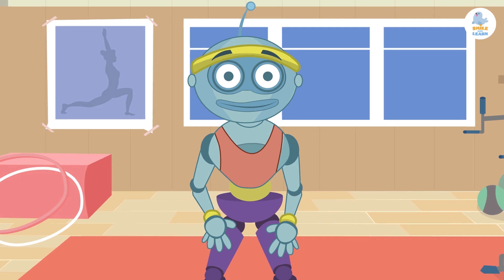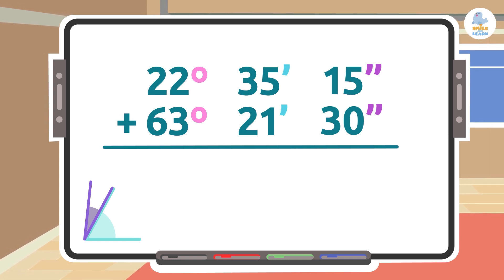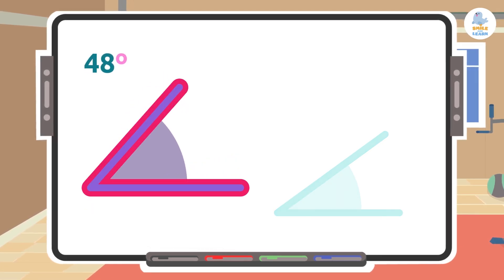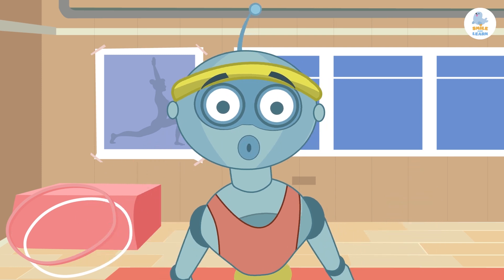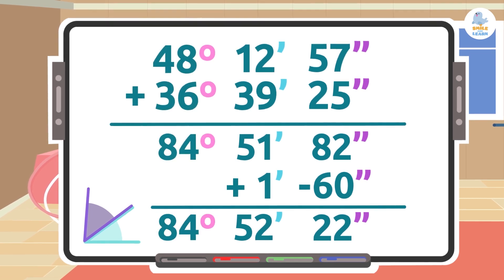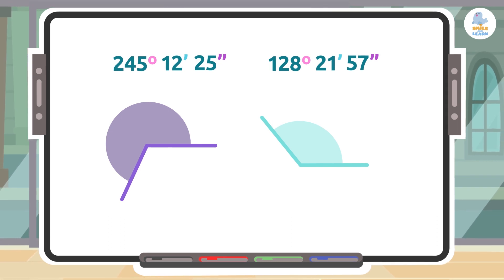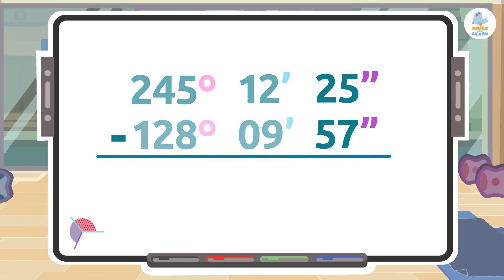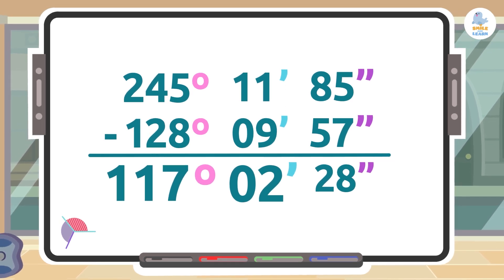ADDING AND SUBTRACTING ANGLES 📐➕➖ Math for Kids 👧👦 Compilation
Educational video for children that teaches how to subtract and add angles. To measure angles we use the sexagesimal system, which uses degrees, minutes and seconds as units. One degree equals 60 minutes, and one minute equals 60 seconds. The first step is to arrange the measurements of the angles you want to add, one below the other. You have to be very careful when positioning them so that they match exactly. In other words, the degrees go under the degrees, the minutes go under the minutes and the seconds go under the seconds. Once we have the angles correctly placed, we have to add each column separately. We start by adding the seconds, then the minutes and finally the degrees. It is important that the results of the seconds and minutes columns have a value between 0 and 59. If the minutes or seconds go over 59, we have to subtract 60 minutes or seconds and add one unit to the left. To subtract angles the first step is to place the measurements of the angles in the standard subtraction format, the smaller angle under the larger angle. To find out which is greater, look at the degrees. The figure with the largest number of degrees is the larger angle. If the degrees are equal, look at the minutes. The one with the larger amount of minutes should go on top. If the minutes are also equal, look at the seconds. Now you have to place the degrees under the degrees, the minutes under the minutes and the seconds under the seconds. Once you have placed them properly, first subtract the seconds, then the minutes and finally the degrees. It is important that the results of the seconds and minutes columns have a value between 0 and 59. If the top number of minutes is less than the bottom one, subtract one from the degrees, add 60 to the minutes, and continue with the subtraction.

This video is a very useful and interesting resource for children. It is perfect for teaching addition and subtraction of angles. It is an excellent video for primary education.